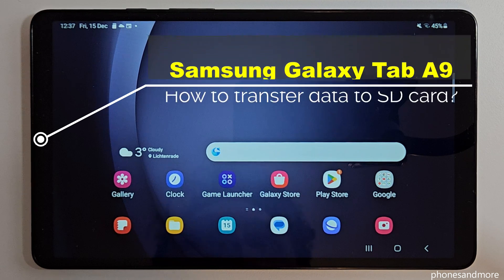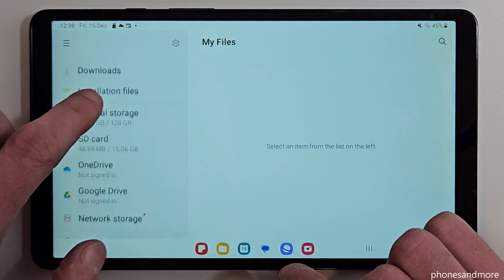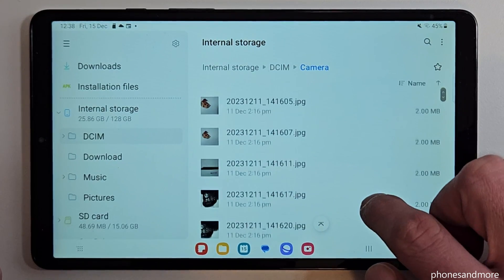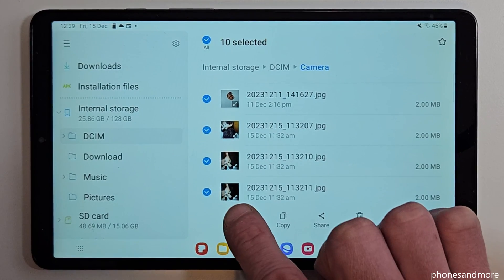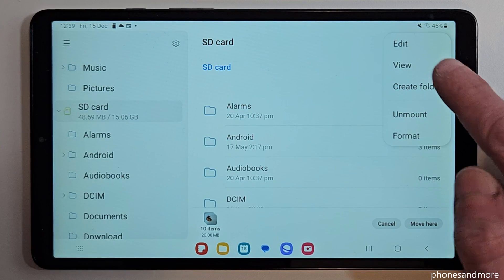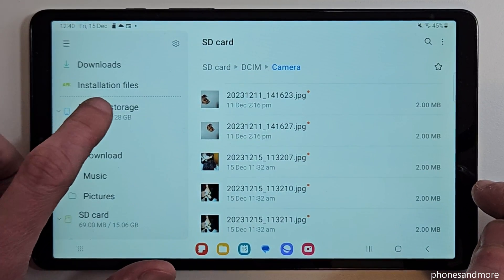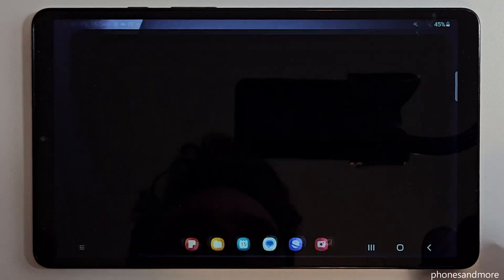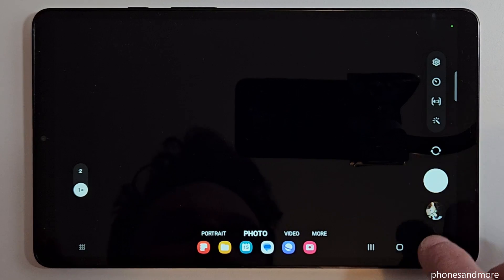Samsung Galaxy Tab A9: How to transfer data from internal storage to micro SD card?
With this video, I want to show you, how you can transfer (copy or move) data from the internal storage to the microSD card at the tablet Samsung Galaxy Tab A9.

Please note, that you cannot transfer apps, only files like documents, photos, videos, music etc.